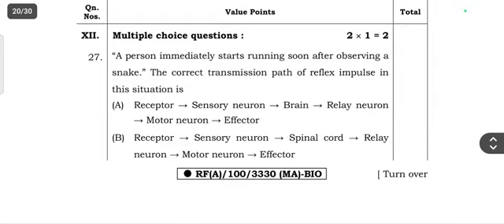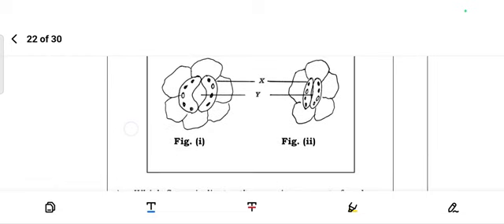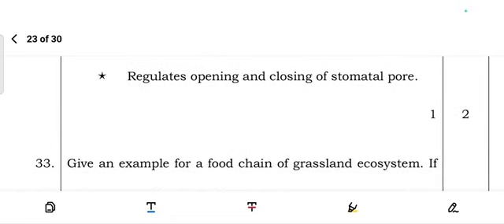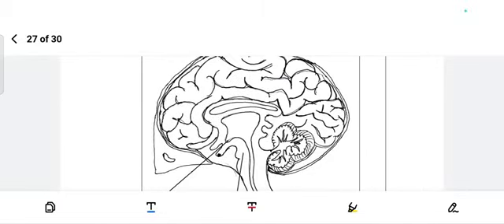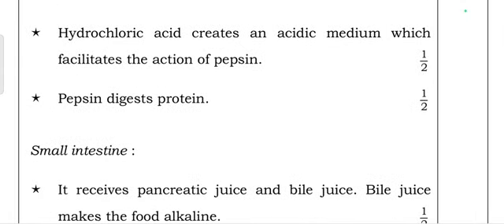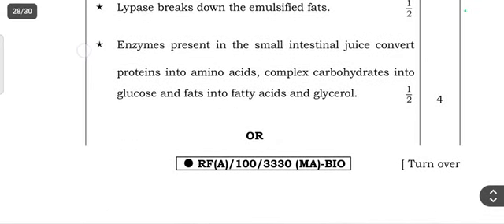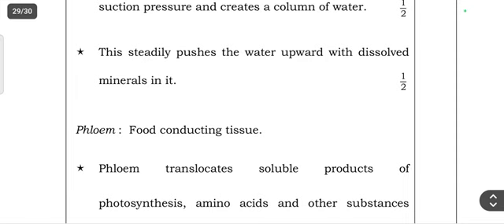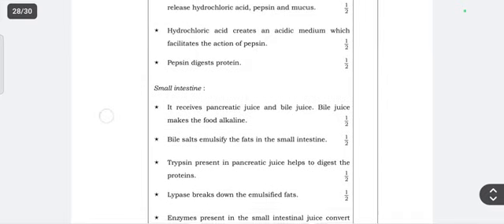Karnataka Board 2024-25|| Class 10 Important Questions from life Process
class 10 Karnataka board 2024 -25
Chapter Wise Important Questions with Answers

science sslc preparatory exam 2024, key answers,  keyans, today exam, ಎಸ್ಸೆಸ್ಸೆಲ್ಸಿ, 10th exam

10th science important Question 2024 -25
10th social science map Question with Answers 2024